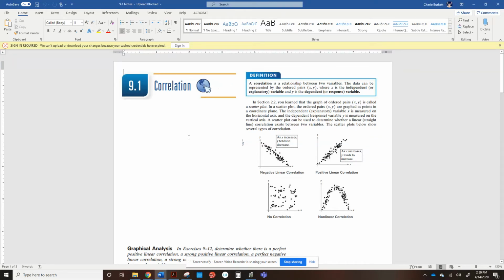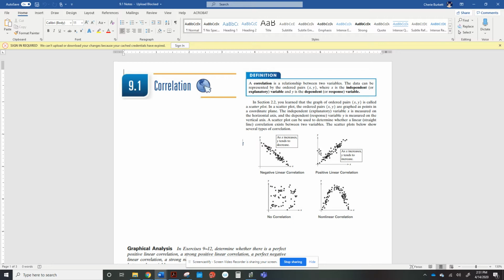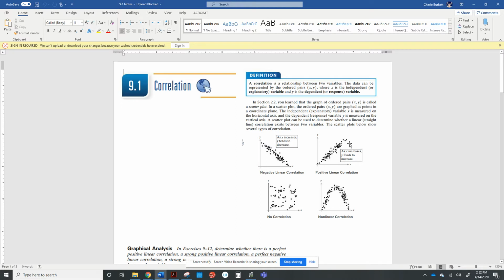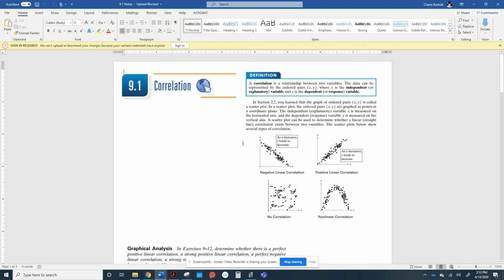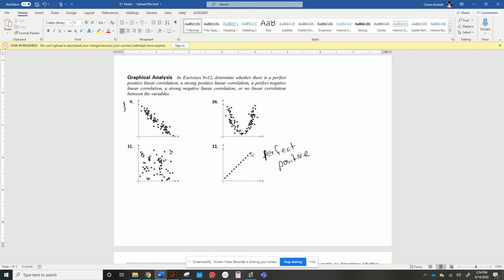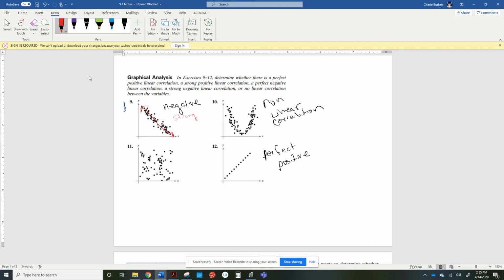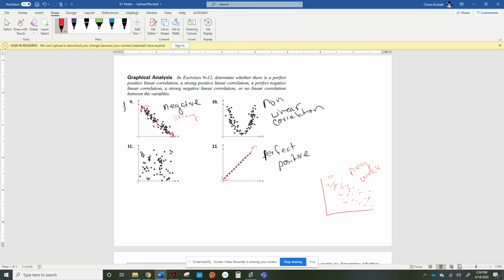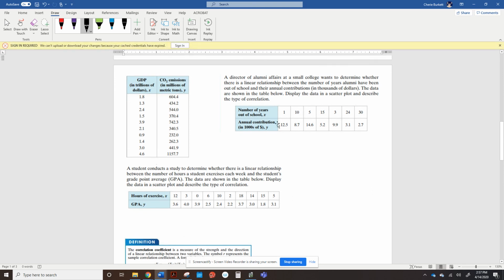mth1342 9 1 Part 1